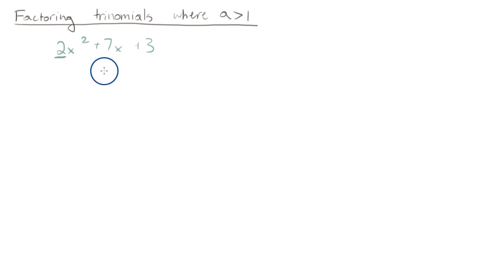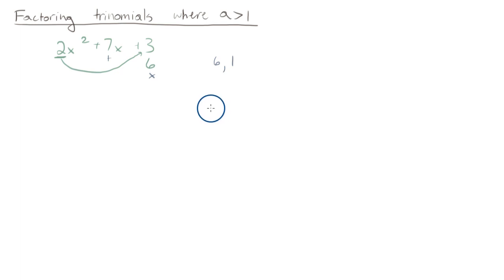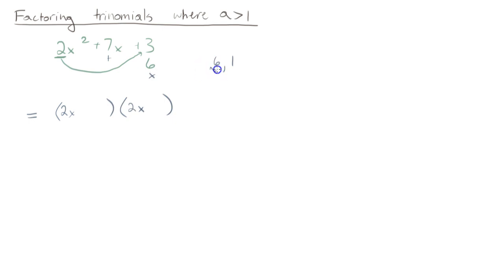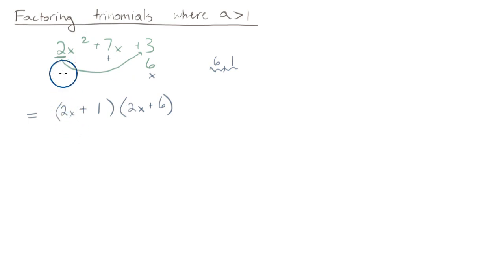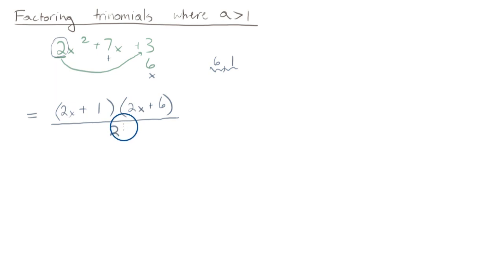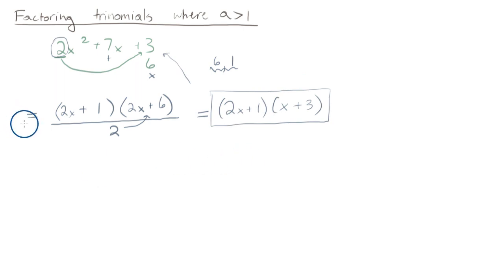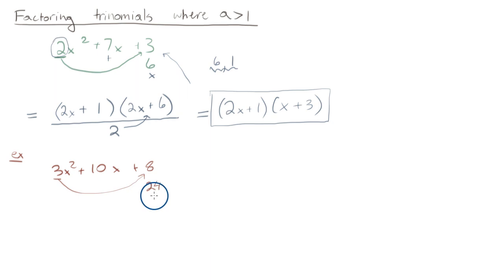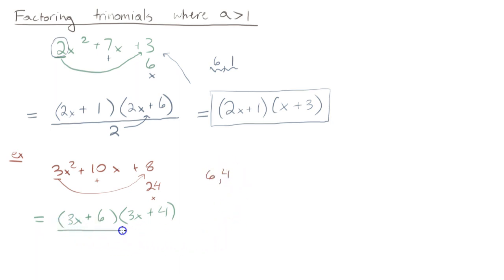Factoring trinomials where a is greater than 1